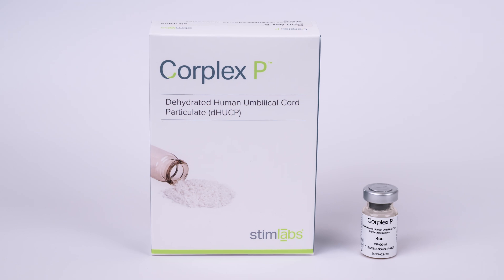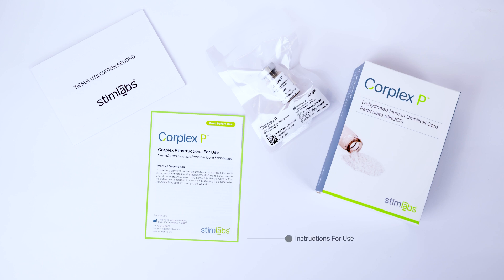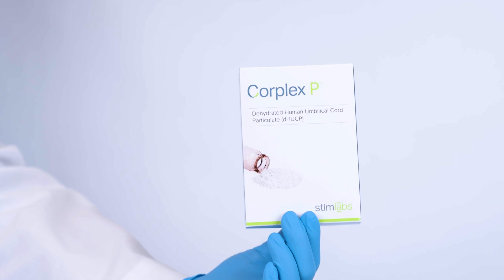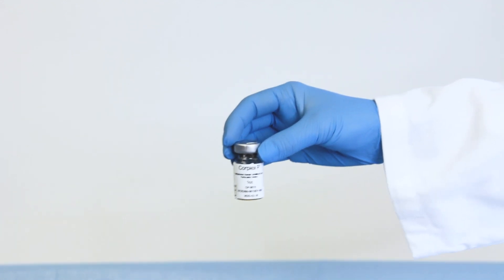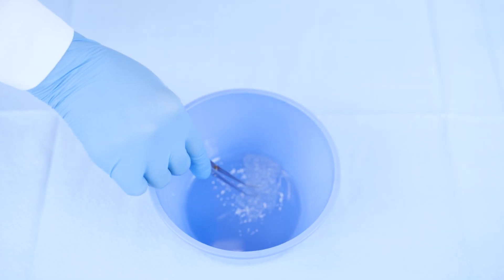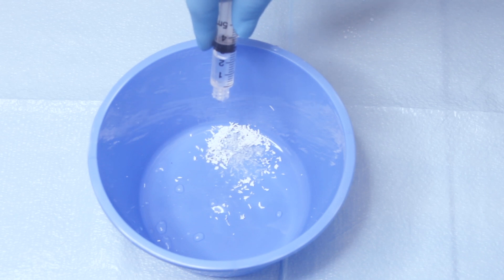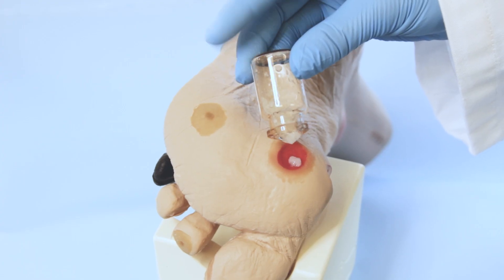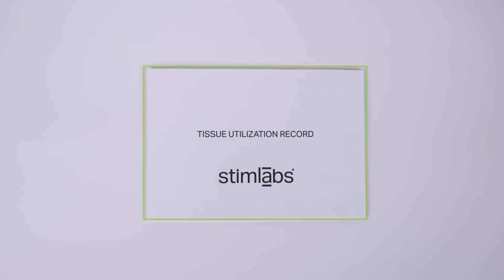Corplex P: Dehydrated Human Umbilical Cord Particulate (dHUCP) Device Handling and Application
Watch the step-by-step video for the proper handling and application of Corplex P, a dHUCP device designed for the management of chronic and acute wounds.